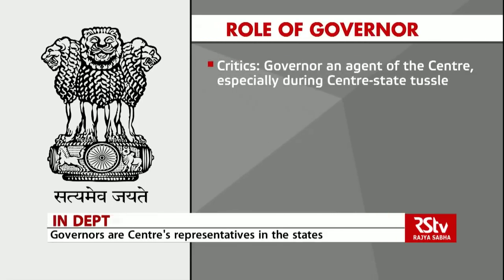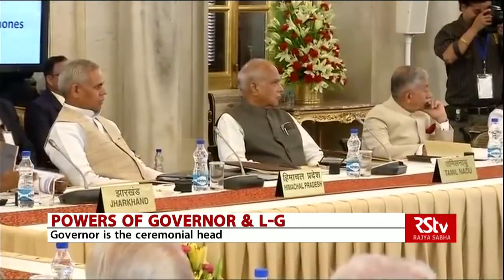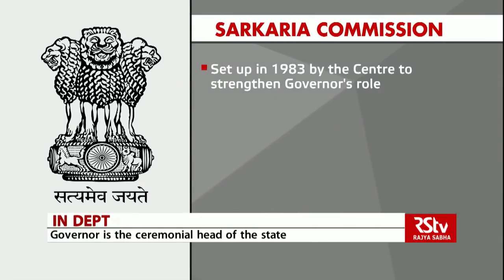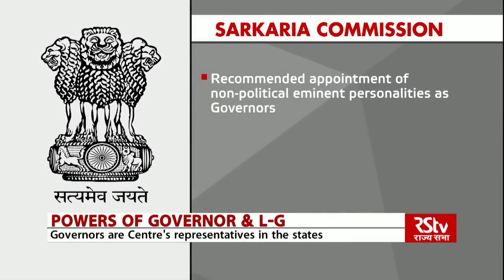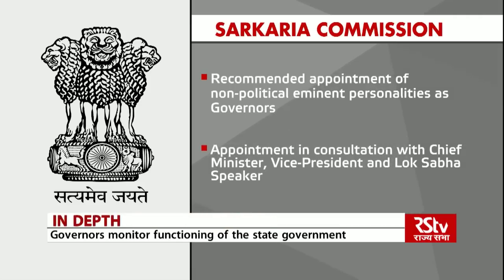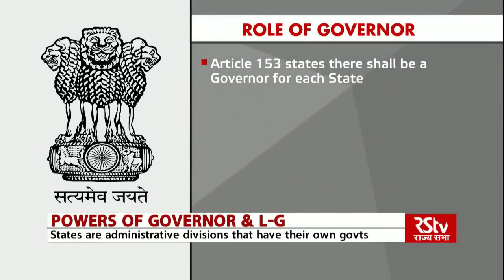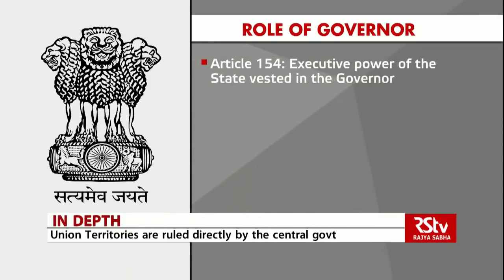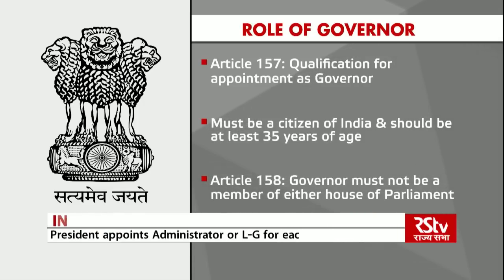In Depth - Powers of Governor & Lt Governor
On June 20, the state of Jammu and Kashmir was placed under Governor's rule after the BJP withdrew support to its alliance partner PDP, forcing Chief Minister Mehbooba Mufti to resign.  This is the eighth spell of a Governor ruling the state of J&K, and the fourth such incident under NN Vohra.

But why Governor's Rule and not President's Rule in Jammu & Kashmir?

In all other states, in the event of failure of constitutional machinery, the President's Rule is imposed. But in the case of Jammu and Kashmir, the process is slightly different.

What is this difference? Under what provisions does the Governor rule J&K? And what are the powers and role of the Governor and Lt Governor in India? Let's explore in today's In Depth.

Anchor - Teena Jha